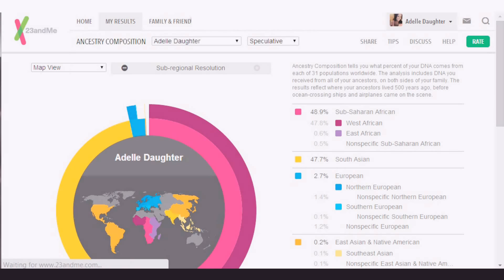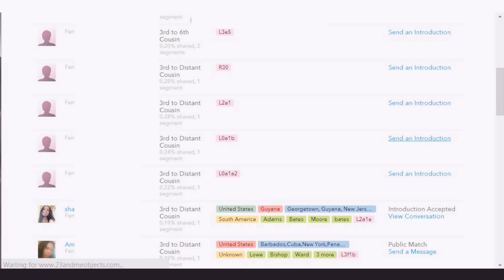SHOCKING DNA ANCESTRY RESULTS! 23andMe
PLEASE NOTE:: I GOT THESE RESULTS 2 YEARS AGO THEY NO LONGER OFFER SUCH DETAlLED HEALTH INFO. Apparently you can thank the FDA. HOWEVER you can take your raw dna sequence from 23andme and enter it into promethease (google it) to get the health info. for free!
All I did was swab my cheek and I got back a full report filled with things I never knew about my body, my history, my ancestry. This will also answer once and for all all the q's I get on YouTube like "what are you?" and "are you mixed?". But I'm Canadian and it's for Americans only so NO this is NOT a sponsored vid :)